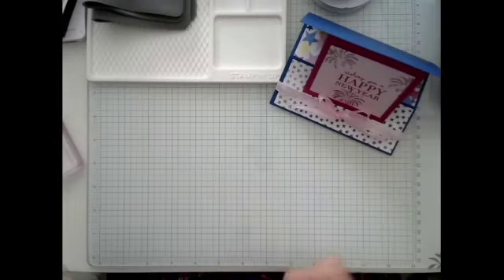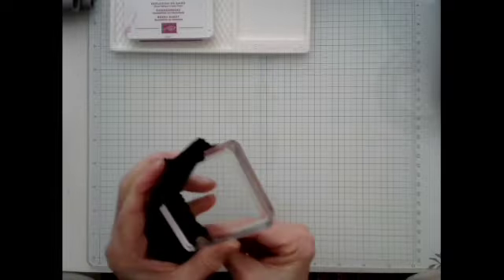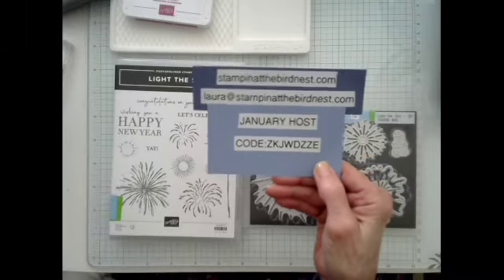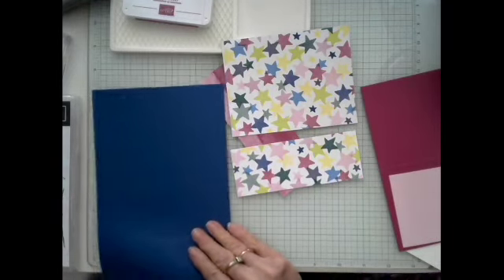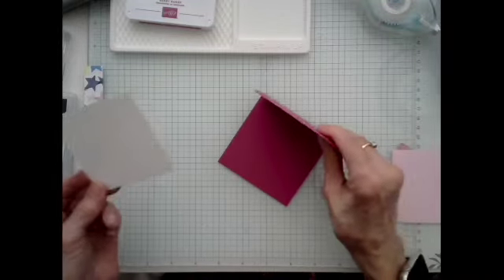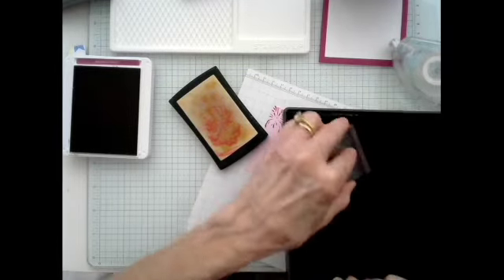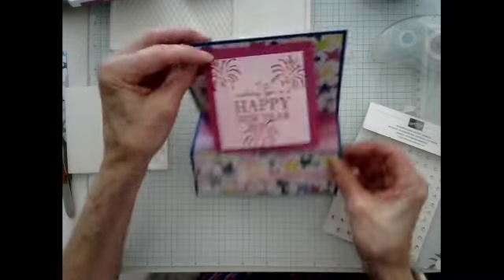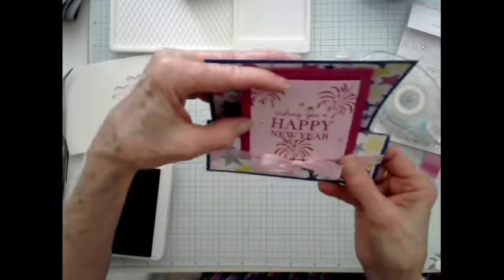Happy New Year SD 480p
Light the Sky is one of Stampin' Up!s Online Exclusives stamp sets. I can be used for many occasions - new years, 4th of July, birthday, celebrations! I love sets that have multiple uses! Details found at:stampinatthebirdnest.com. Click on gallery.